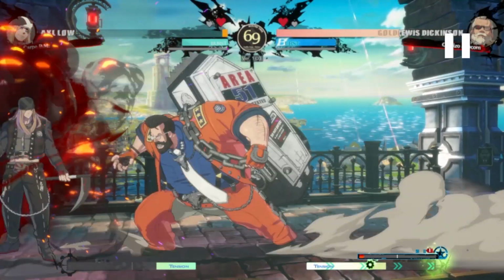Goldlewis vs Axl: A Brief Debriefing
Resident Axl-talker UltraDavid had a long netplay session with a pretty nice Goldlewis Dickinson player, and decided to go over some footage to look at a few unique situations in the matchup to build and improve your gameplay with